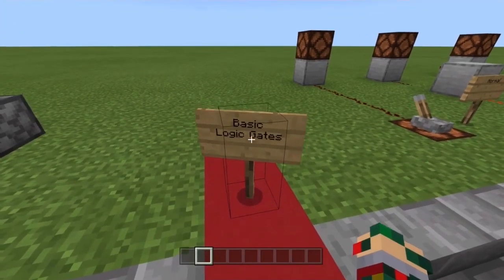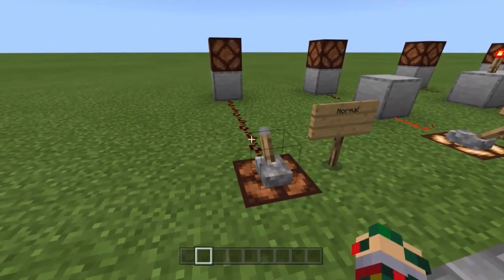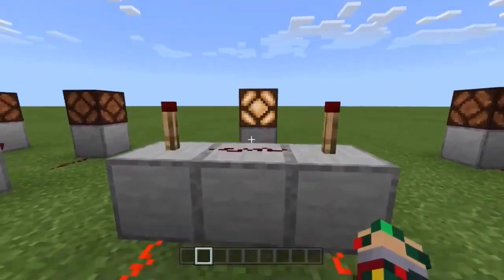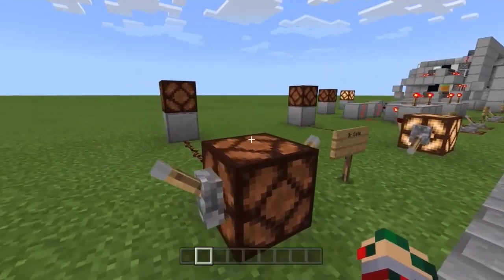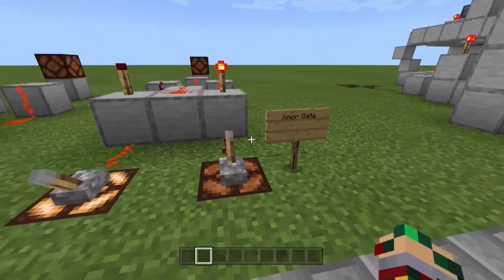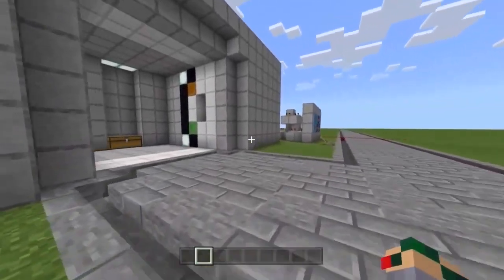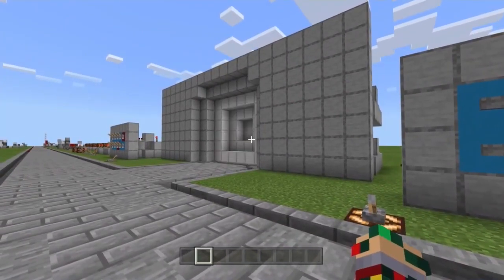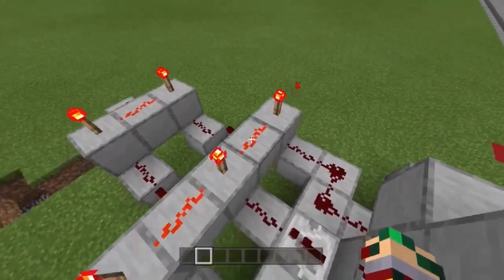Basic logic Gates| Learning Minecraft Bedrock Edition Redstone Series Ep 5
Leave any Minecraft tutorials you want in the comments!